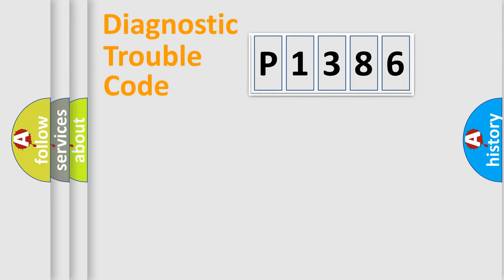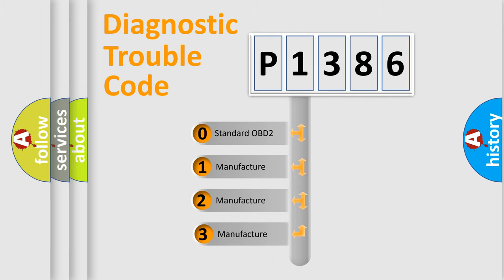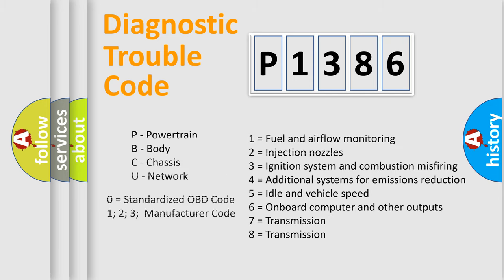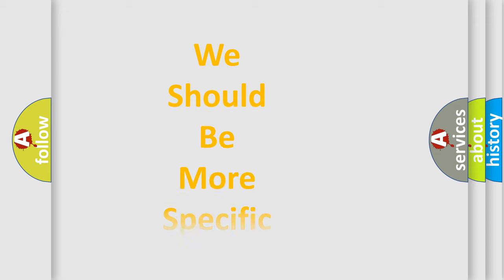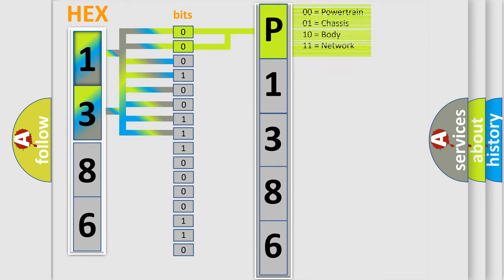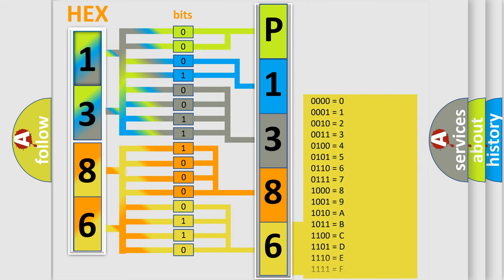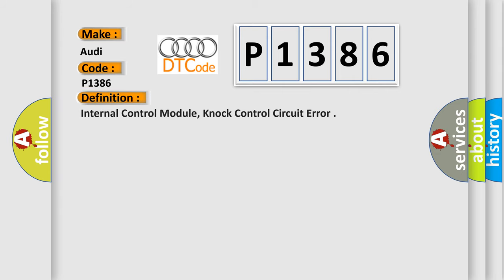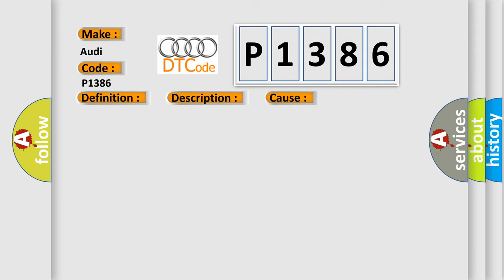DTC Audi P1386 Short Explanation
Contents:
0:21 Basic DTC analysis according to OBD2 protocol standard.
1:48 Insight into programming
2:58 A diagnostically understandable description of the Diagnostic Trouble Code
3:05 Basic error definition

Make:
Audi
Code:
P1386
Definition:
Internal Control Module, Knock Control Circuit Error
Description:
Engine started, and the ECM detected a too high or too low voltage condition on the knock control circuits, or a miscommunication between the knock control and the ECM.